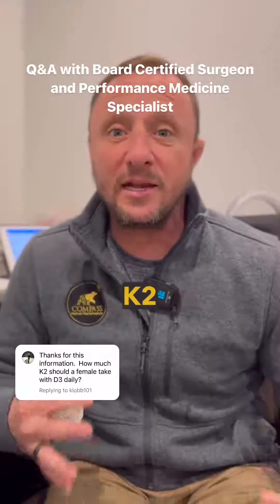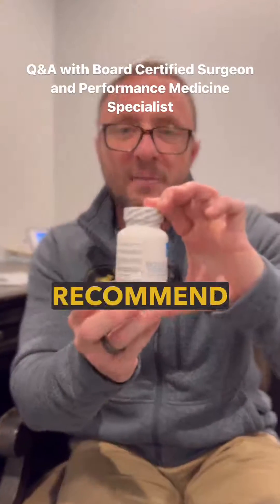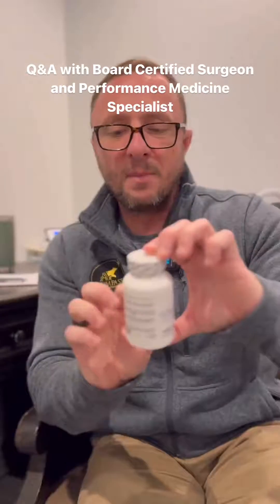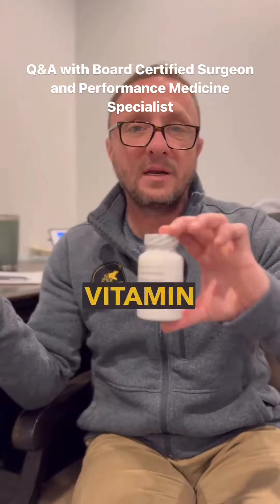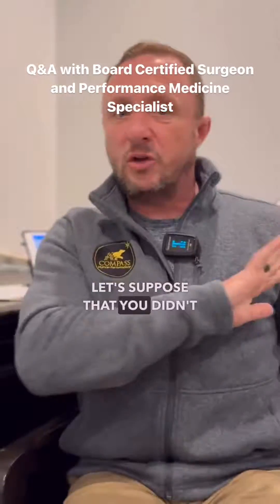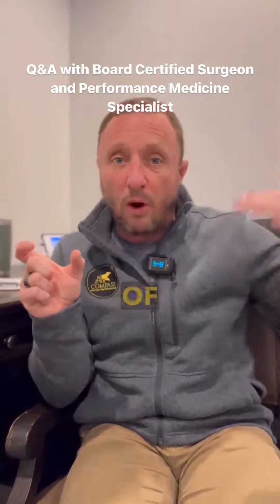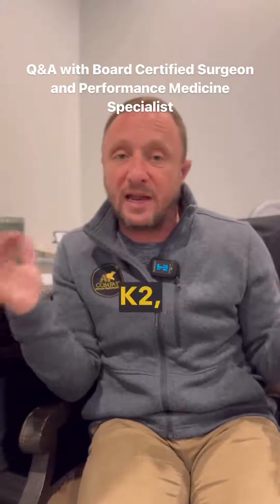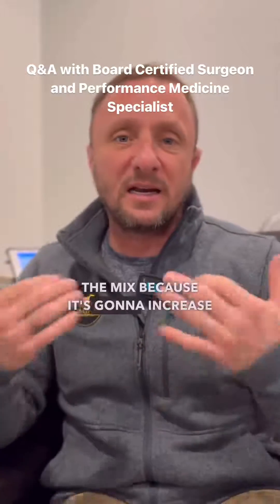How Much Vitamin K2 Should I take?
Answering the question of how much vitamin K2 should you be getting and why is it important to take with your D3 supplementation.